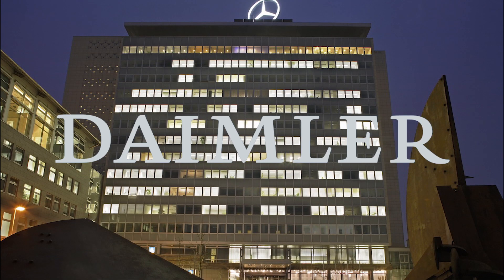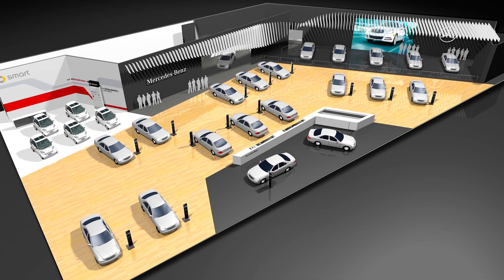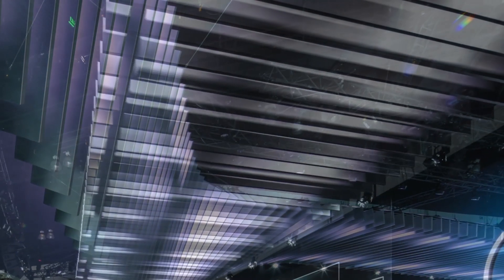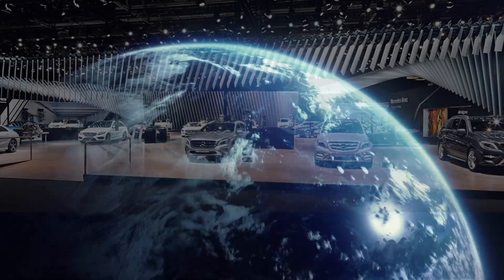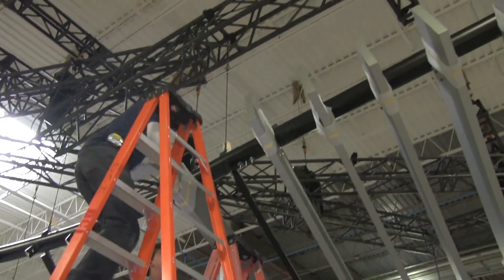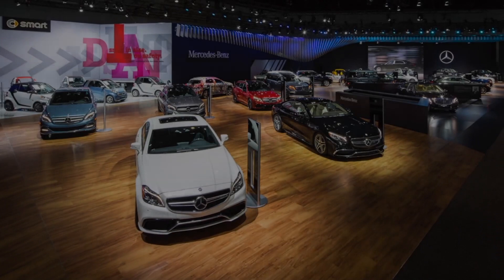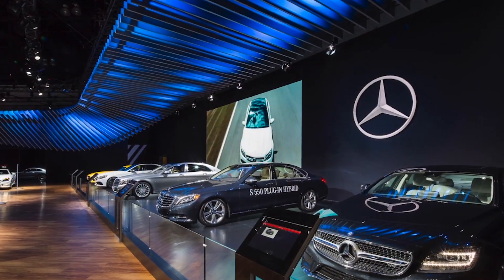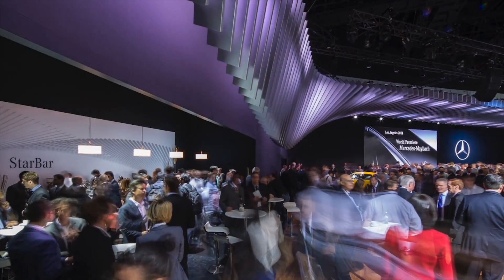The Silver Flow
The Sliver Flow is the elegant flow of slim panels that flow 155 feet above the Mercedes-Benz exhibit booth at the 2018 LA Auto Show.